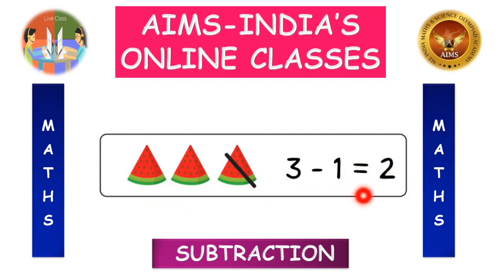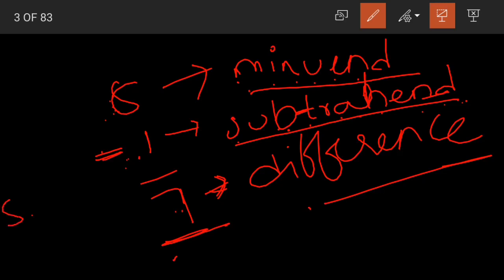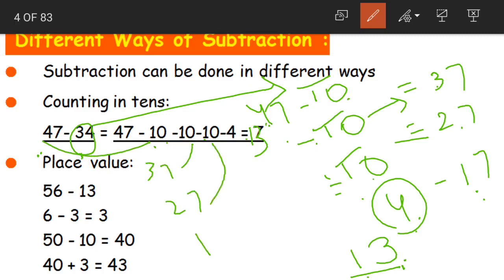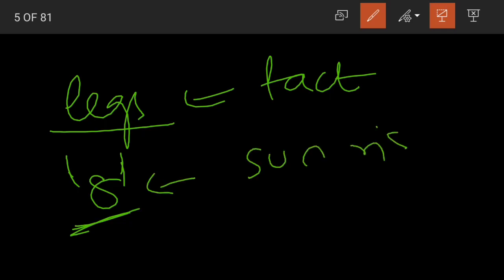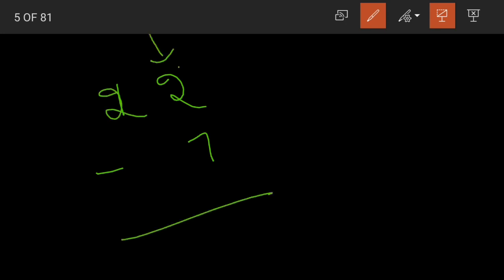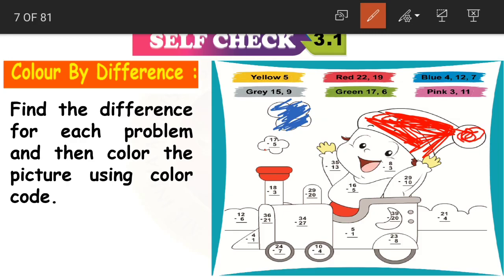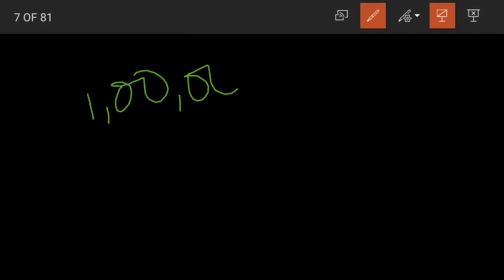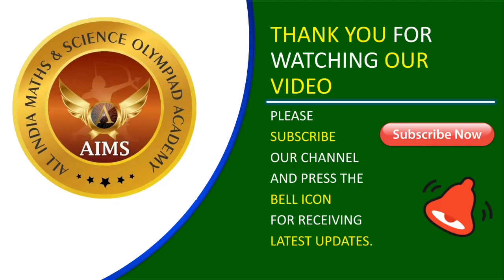3RD OLYMPIADS || MATHS || SUBTRACTION || PART 01